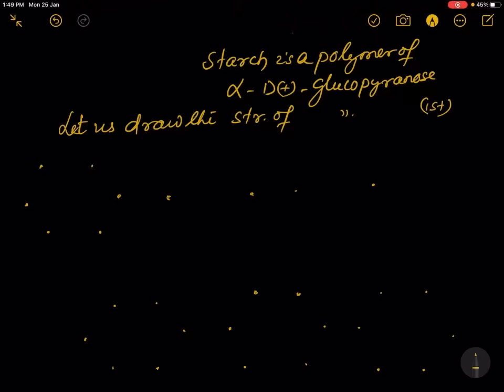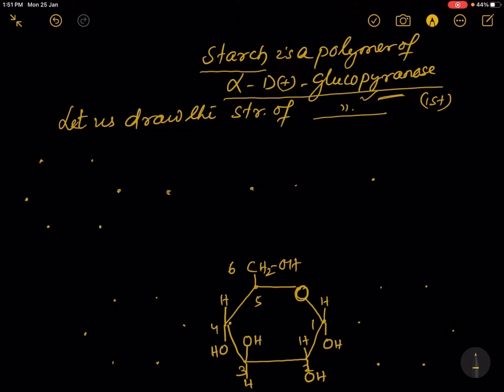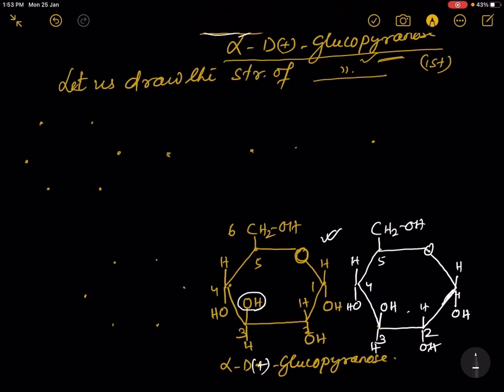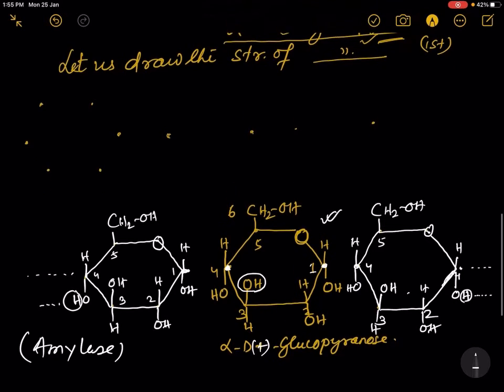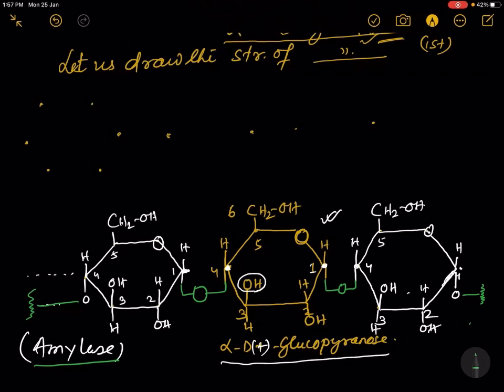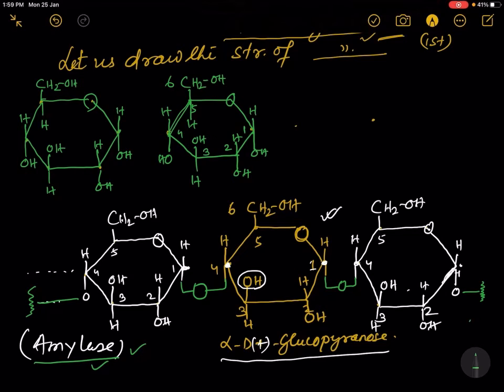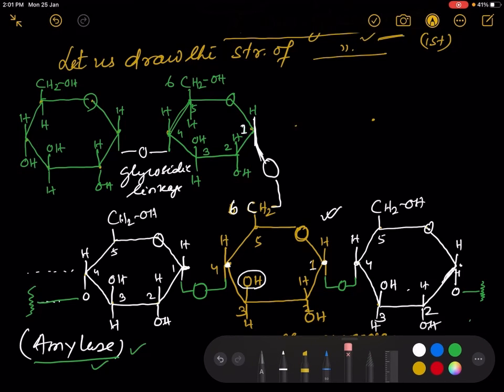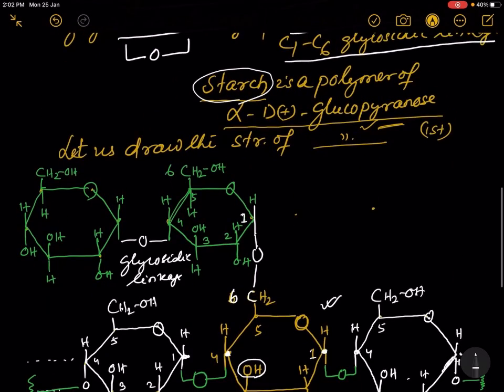Structure of Starch, Amylose & Amylopectine .Alpha D(+)glucose on polymerisation gives Starch.👍👍